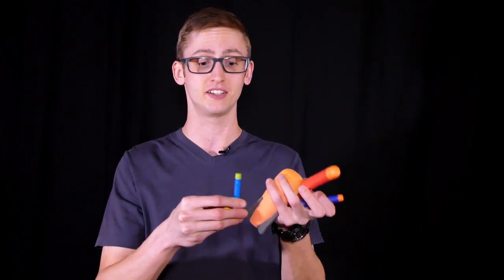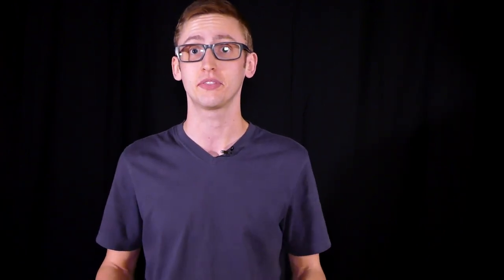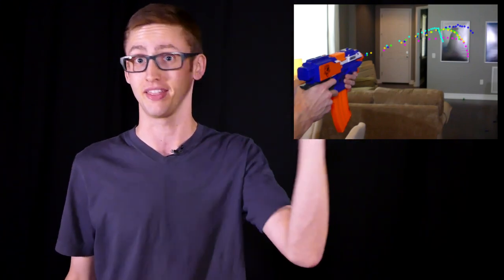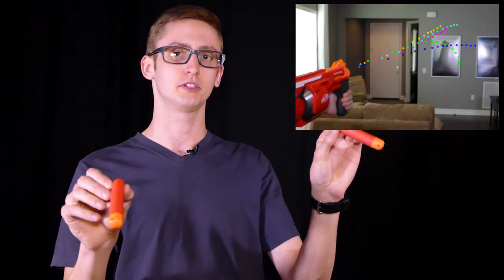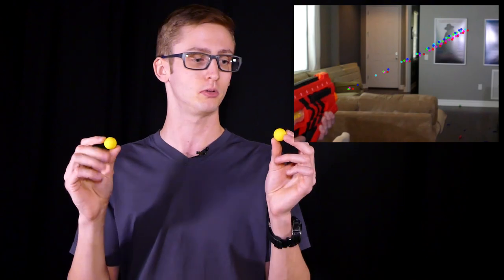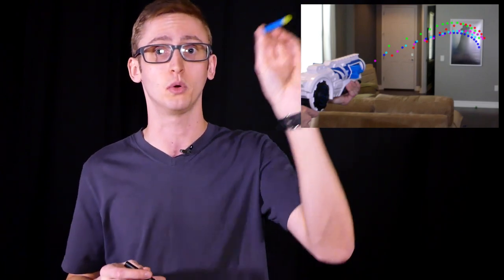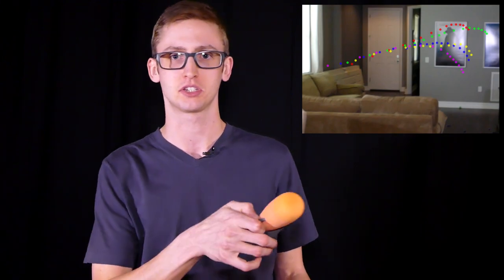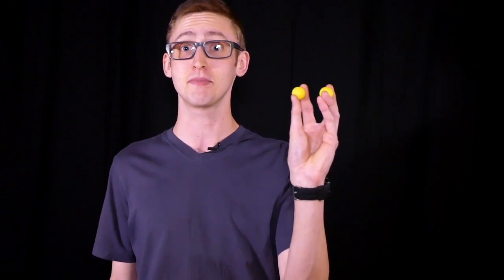HOW ACCURATE ARE NERF GUNS?!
How accurate can Nerf guns actually be? Let's find out!